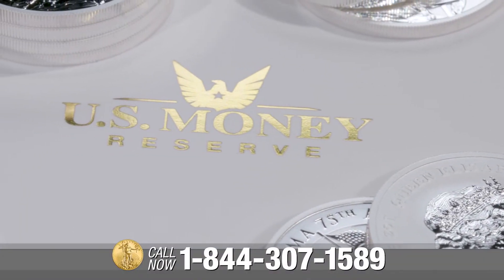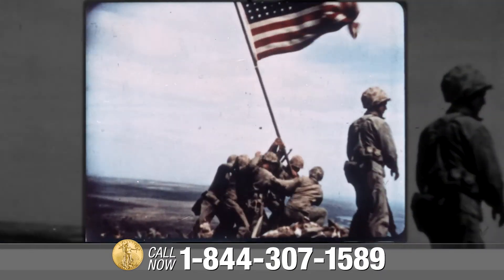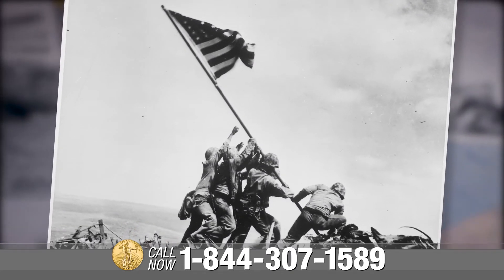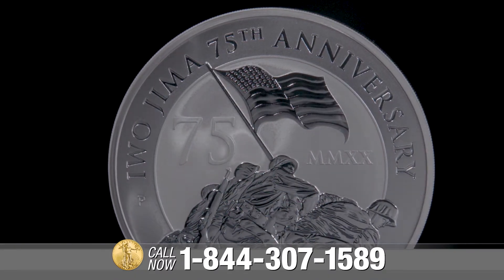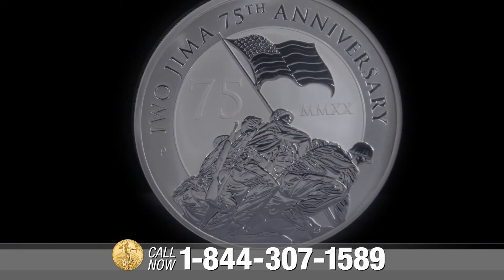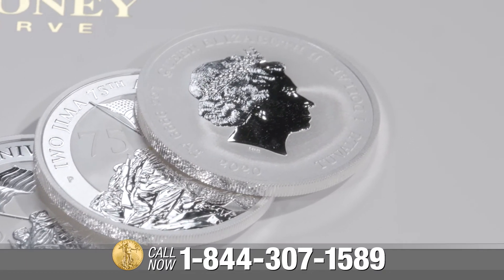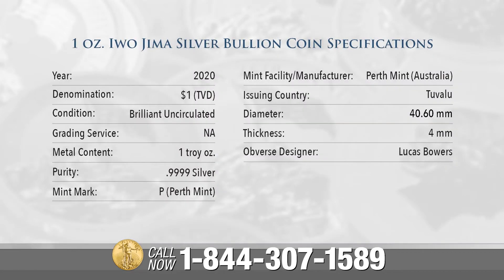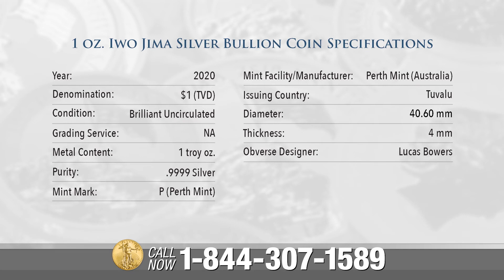1 oz. Iwo Jima Silver Bullion Coin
The 1 ounce Iwo Jima Silver Bullion Coin pays tribute to one of the most powerful moments of World War II. The design features a moving rendition of Joe Rosenthal’s famous photograph is six U.S. Marines raising the American flag atop mount Suribachi. Made from one troy ounce of .9999 silver and minted as legal tender in the Perth Mint, this U.S. Money exclusive coin is a necessary part of any serious coin collection.